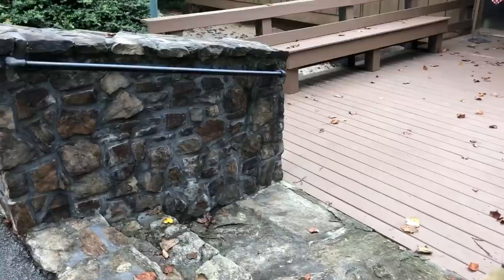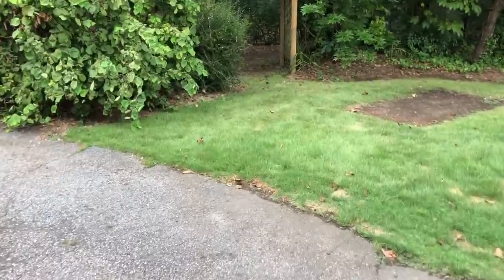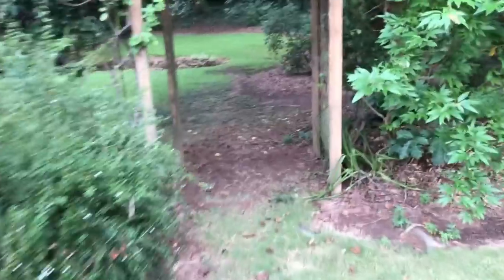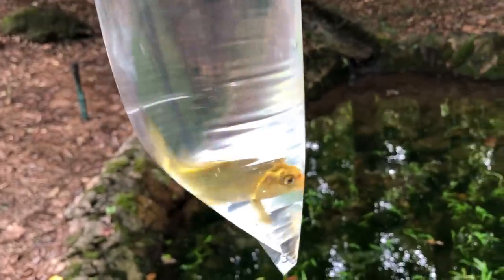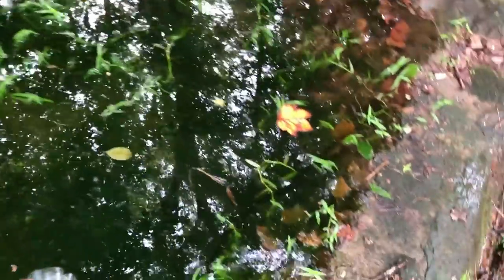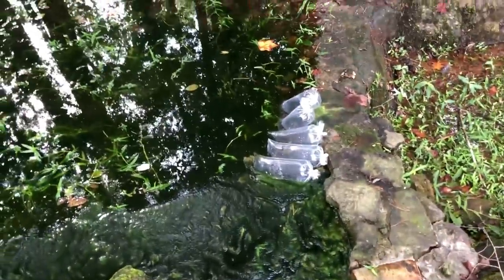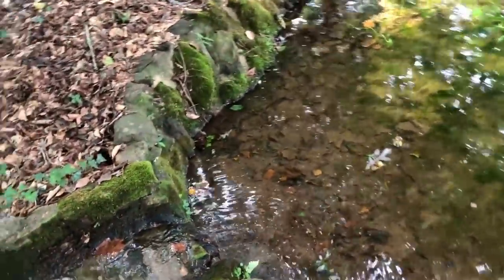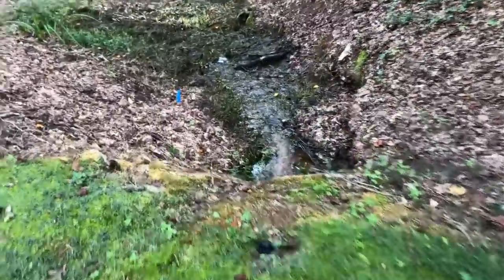Fishpond Update first five Koi in Rock Pond